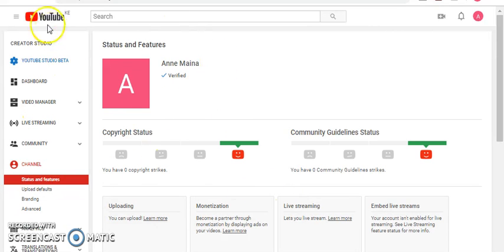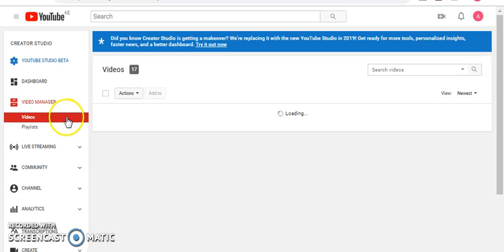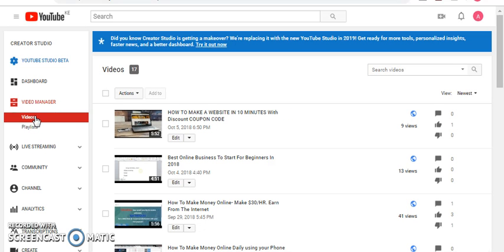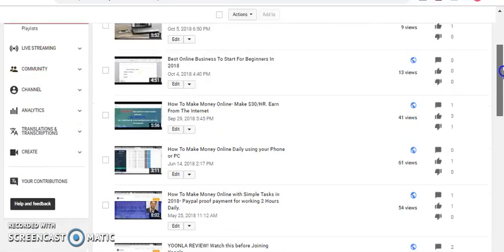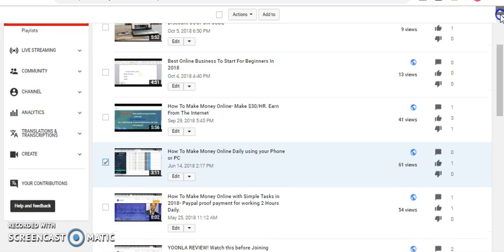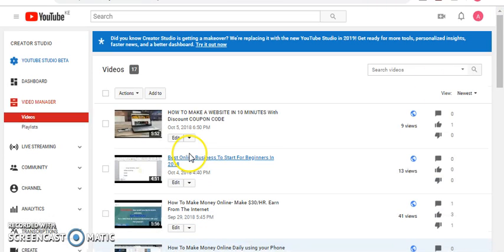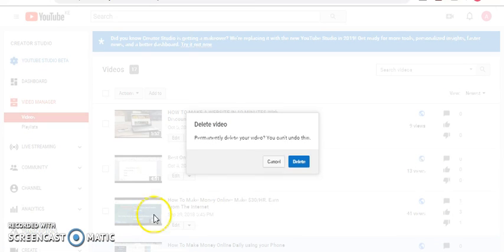How to delete Youtube Videos (Very EASY)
In this video i explain step by step how to delete an existing video in your channel.
watch till the end to learn 3 easy steps to delete a video from your channel